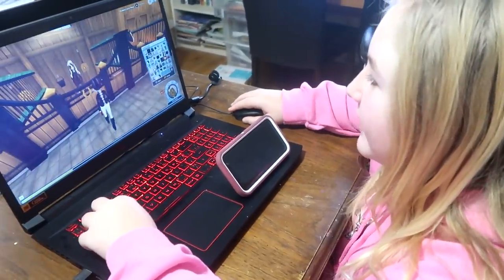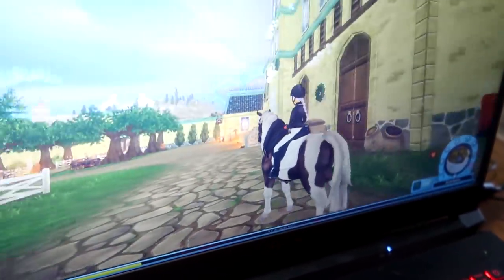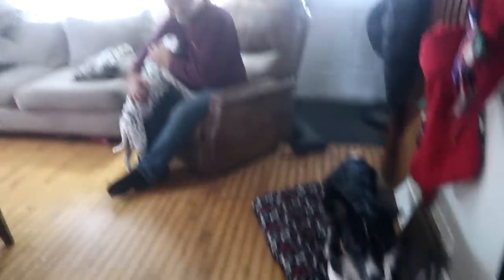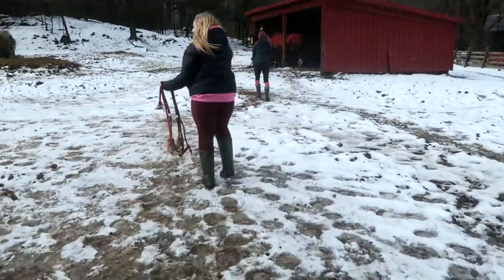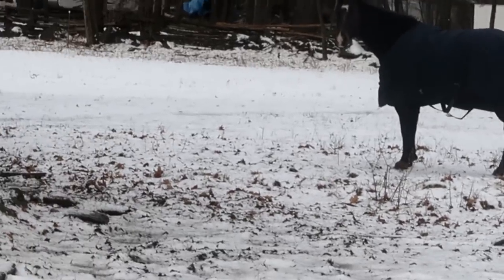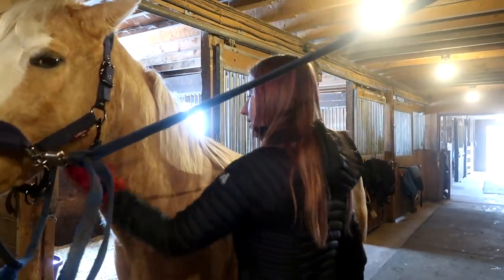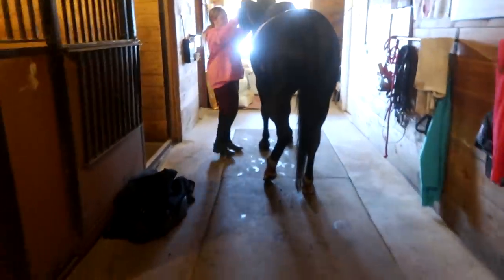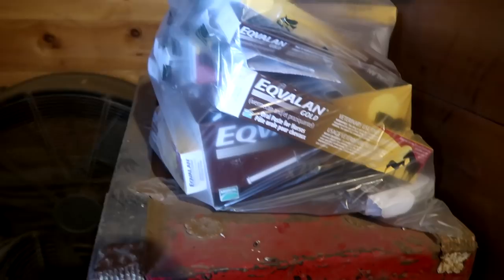Crying In Front Of My Horse To See What He Does. A Does My Horse Love Me Challenge!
Crying In Front Of My Horse To See What He Does.   A Does My Horse Love Me Challenge! Day 357 (12/28/20)

DaybyDayVlogs
110 North Front Street - A3,
Suite #213
Belleville, Ontario, K8P 0A6
Canada